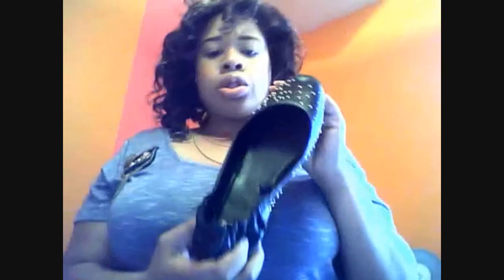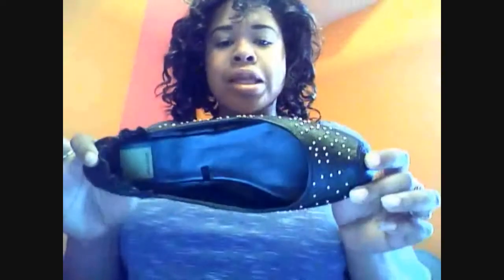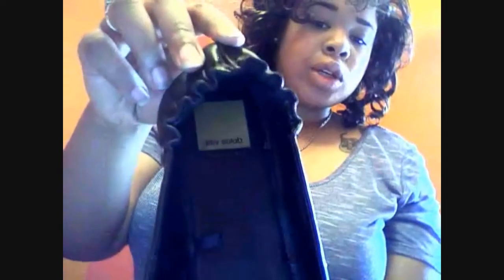Plus Size OOtD: 3/21/2011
Top: Torrid
Jeggings: I heart Ronson from Jcpenney
Shoes: Dolce Vita for Target

FTC: All items were purchased by me!